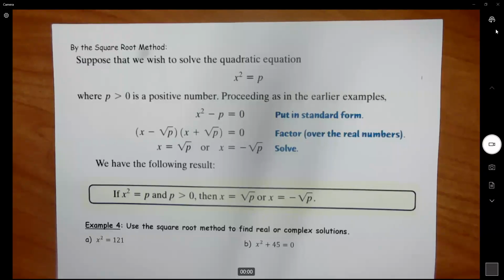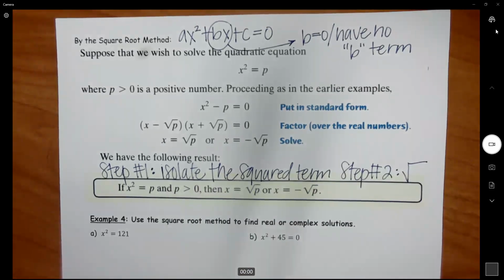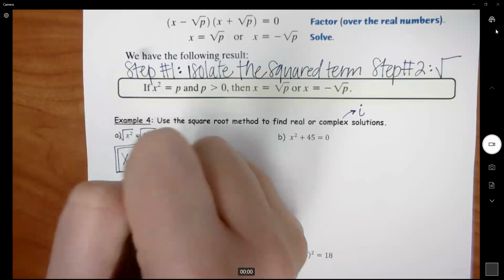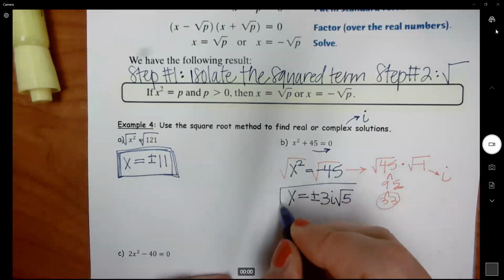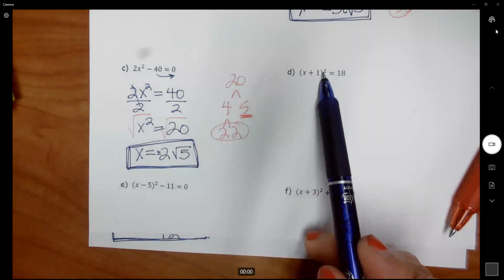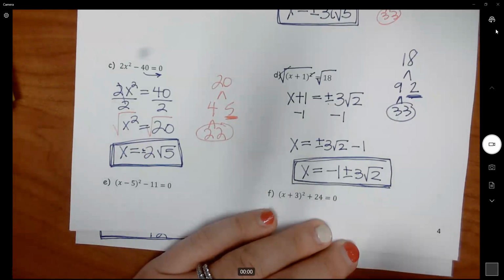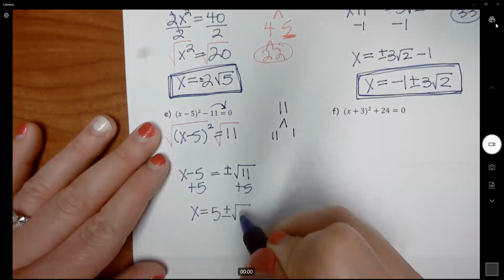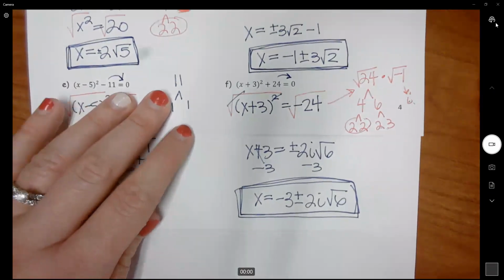Solving Quadratic Equations by using THE SQUARE ROOT METHOD (old)